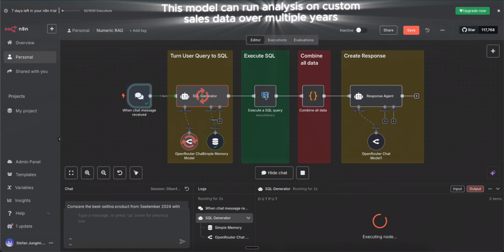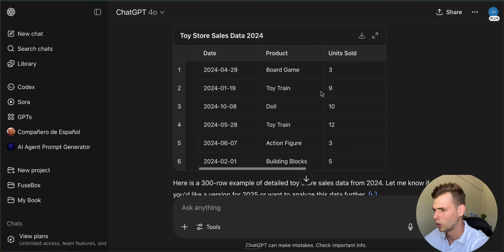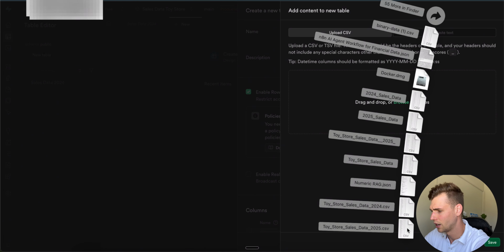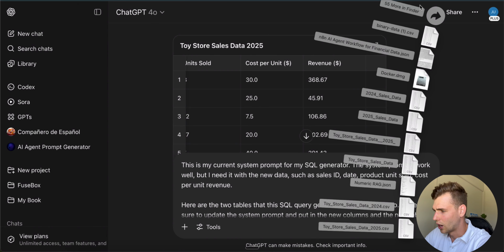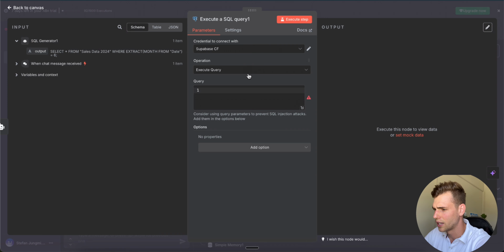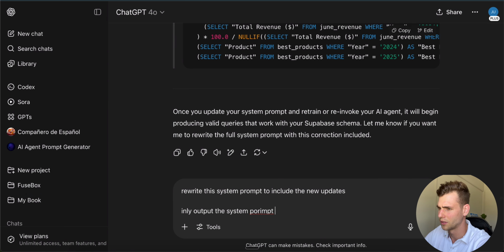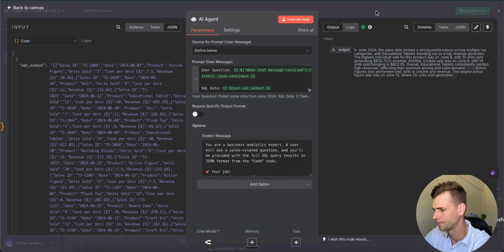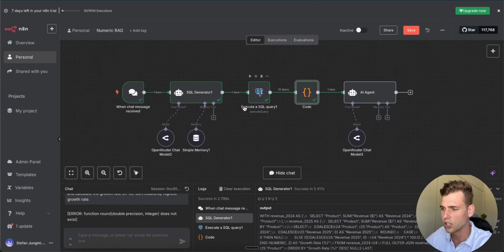Build a "RAG" AI Model for Financial Data (Supabase + n8n) - Step by Step Tutorial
Timestamps:

0:00 - 0:00:39 (Intro)
0:00:39 - 0:01:58 (Demo of Tool)
0:01:58 - 0:03.45 (Creating Demo Data)
0:01:58 - 0:06:47 (Setting up Supabase Tables)
0:06:47 - 0:18:30 (Building Workflow and Troubleshooting)
0:18:30 - 0:21:45 (Model Testing and End)

Are you ready to take your AI skills to the next level? In this video, we walk you through how to build a powerful "RAG" (Retrieval-Augmented Generation) model for financial data using Supabase, n8n, and custom data pipelines.

This isn’t your typical RAG setup. Most RAG models are trained to handle natural language — but this one is different. We show you how to train your AI to reason over structured financial data (like NNN lease inputs, P&L figures, or balance sheets). That means your AI can interpret and analyze real numeric data, not just strings — unlocking new automation use cases for startups, agencies, and finance pros.

🔧 What You’ll Learn:

How to connect Supabase to your AI agent

How to structure and query numeric financial data

How to build an AI workflow that reasons over numbers (not just words!)

Why this approach saves you hours and delivers smarter insights for you and your clients

This is next-gen AI + data automation, and it’s perfect for indie hackers, solopreneurs, and young AI devs building tools that matter.

💡 Whether you're building custom GPTs, financial agents, or internal tools for clients, this workflow is going to change the game.